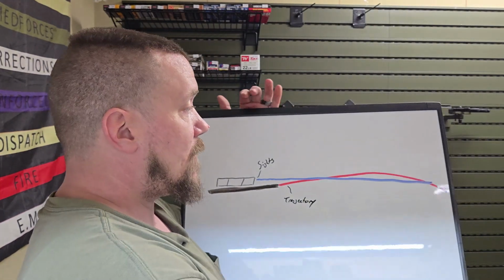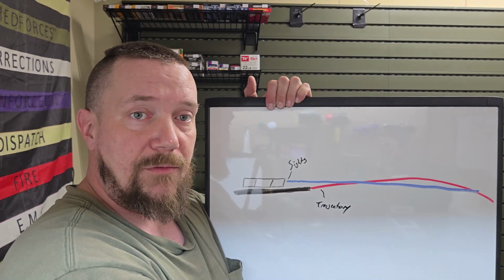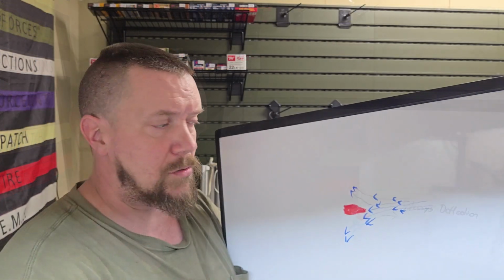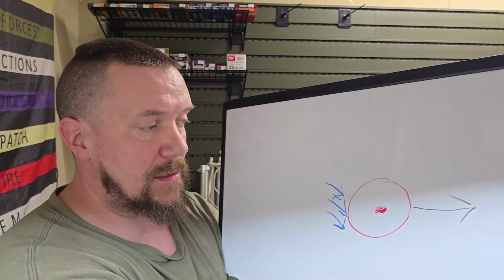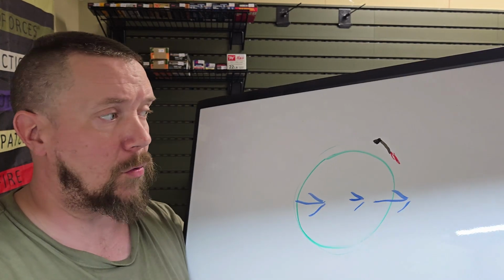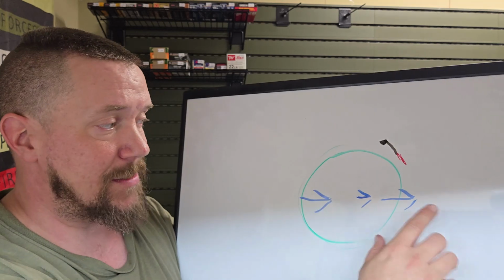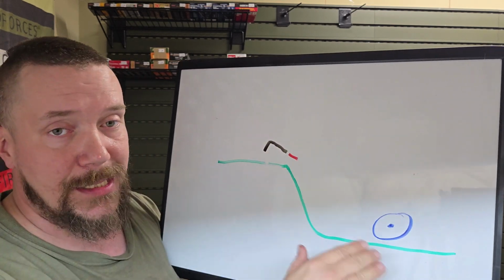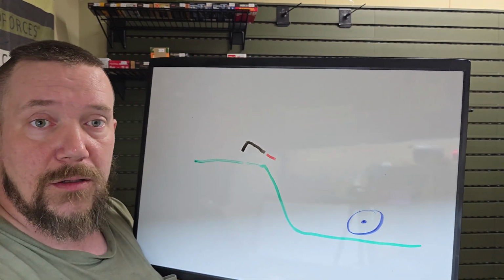FTT 122 Week 6 Assignment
FTT 122 Introduction to Ammunition and Basic Ballistics 250106-CB8 54703